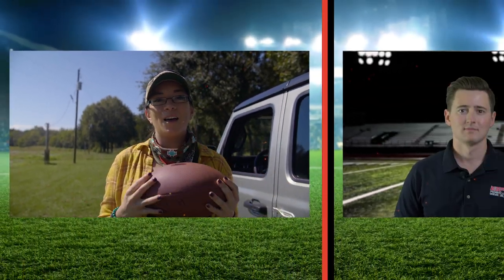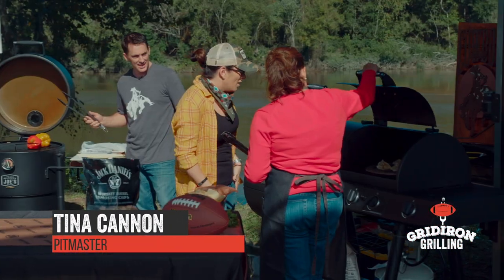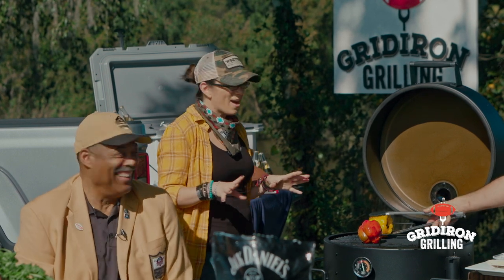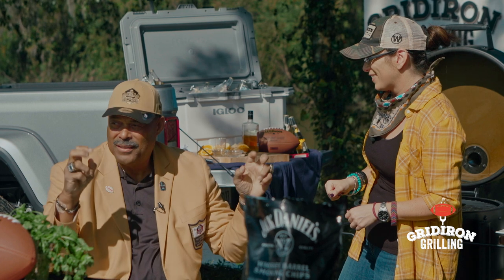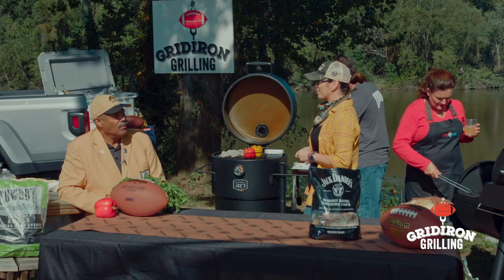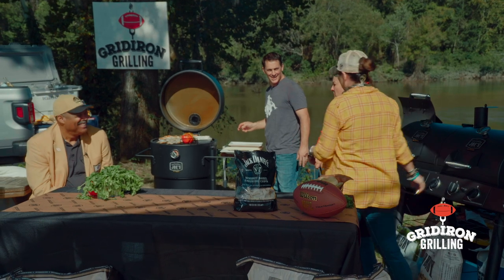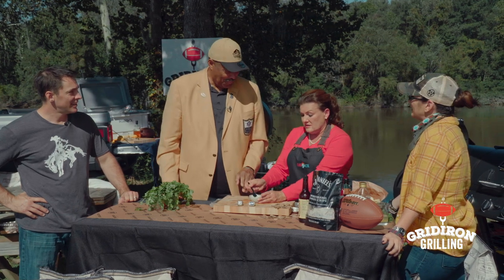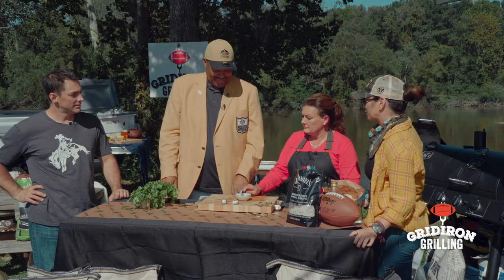Join Football legend, Robert Brazile & Kita Roberts, as they talk smoky cocktails, and surf & turf!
Join Football legend, Robert Brazile & Gridiron Grilling host Kita Roberts, as they talk smoky cocktails, surf and turf & BBQing. Hang out by the grill you will hear Dr. Doom talk about some of his experiences while he was in the NFL. Plus learn a new tailgating recipe that will knock your socks off!